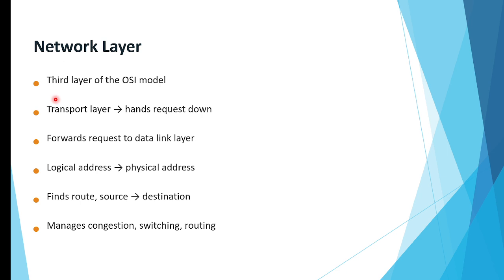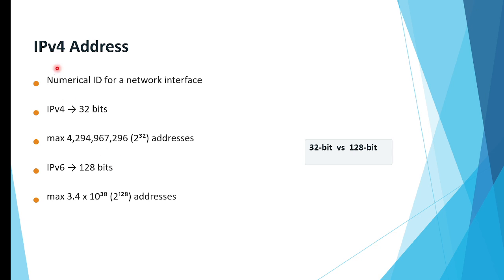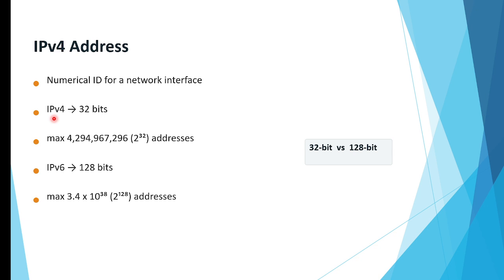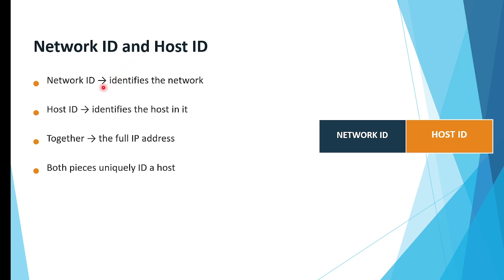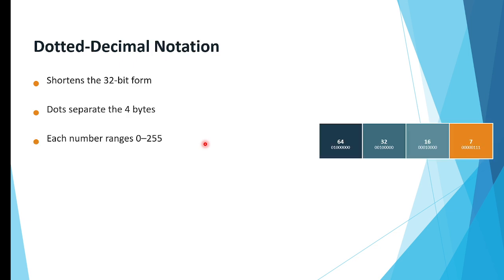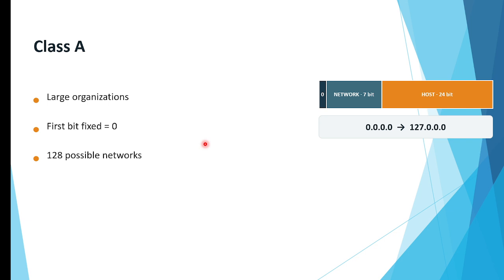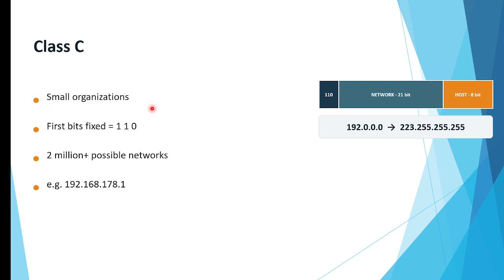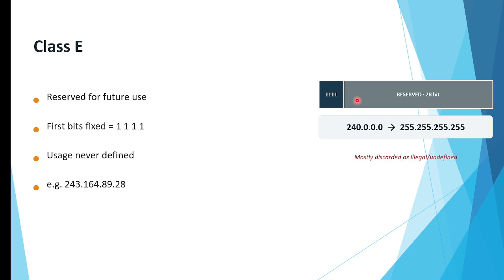Network Layer - IPv4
Network layer protocols (Layer 3 of the OSI model) manage logical addressing, routing, and packet forwarding across different networks.